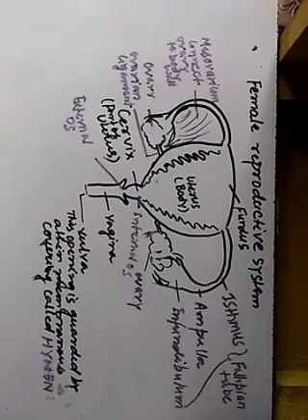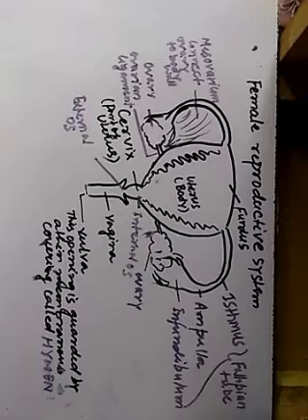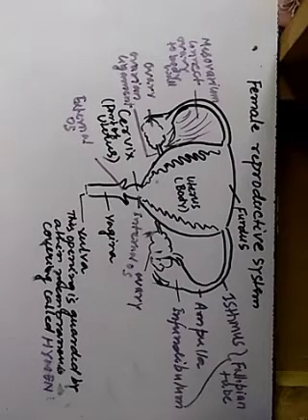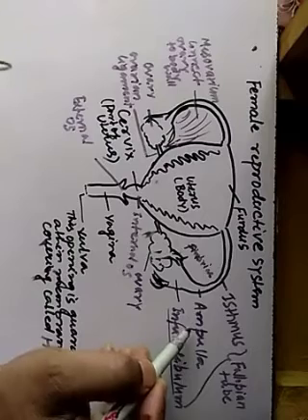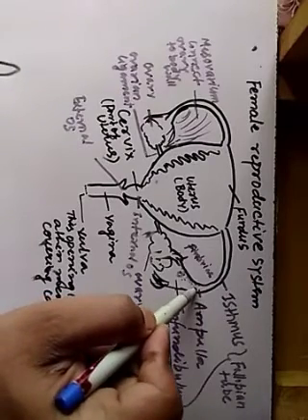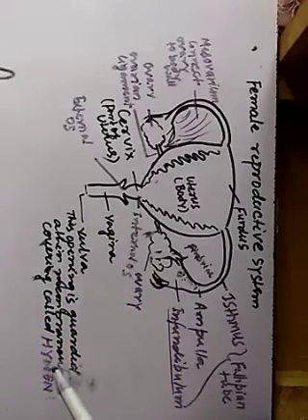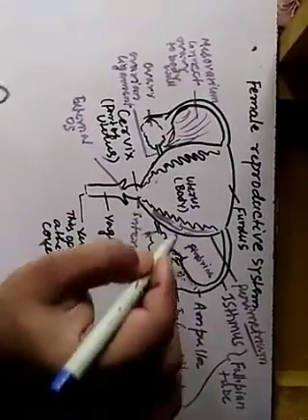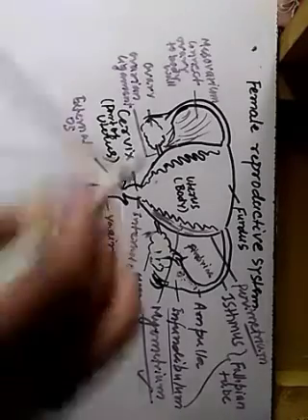The female reproductive system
The female reproductive system includes the ovaries, fallopian tubes, uterus, vagina, vulva, mammary glands and breasts. These organs are involved in the production and transportation of gametes and the production of sex hormones.